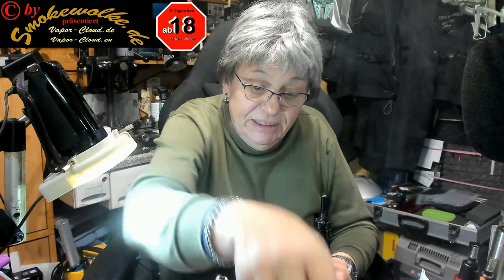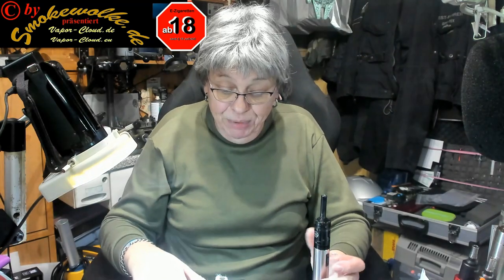Bedauerlich aber wahr - Mandrill